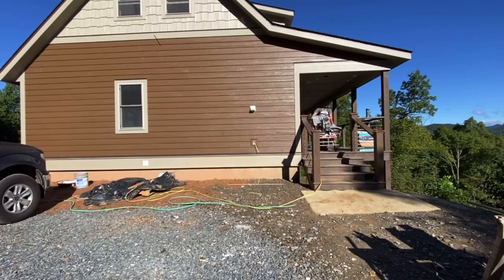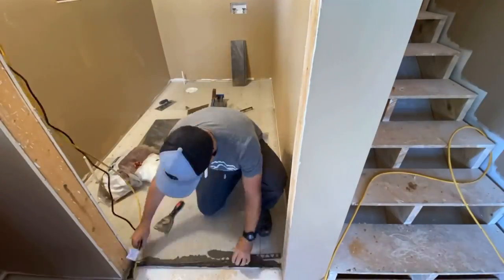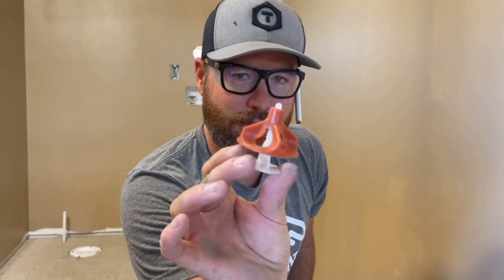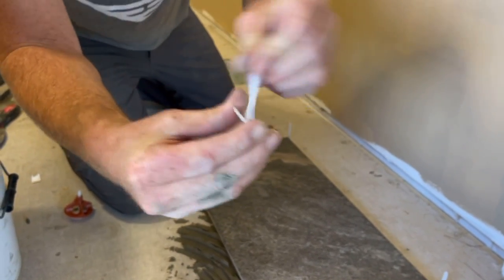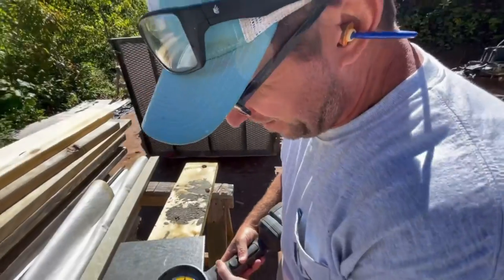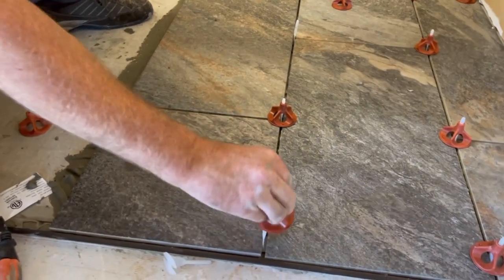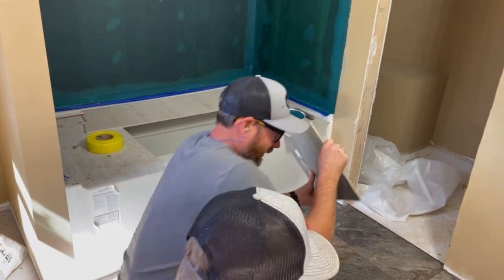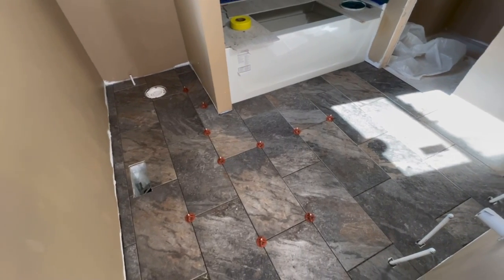Floor Tile Layout and Installation | Building The Nantahala Retreat #33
Learn how to build an entire house with Erik, Jaime and the Perkins Crew!
On this exciting episode… We start installing the floor tile in the bathrooms! We are using a 2’ x 1’ large format tile and will get lots of beginner (and pro) installation tips and tricks for doing tile work with this type of tile￼!

Spin Doctor Lippage Control System 250 Starter Kit With 1/16 Base plates, Tile Leveling System 1/16

PacTool International SA90338 Gecko Gauge, LP Siding Installation Tool (1 Set) FOR 3/8” thick siding
We get a percentage of Amazon Link sales!